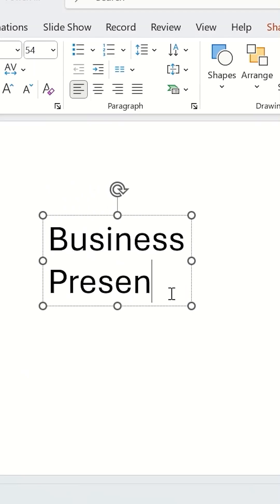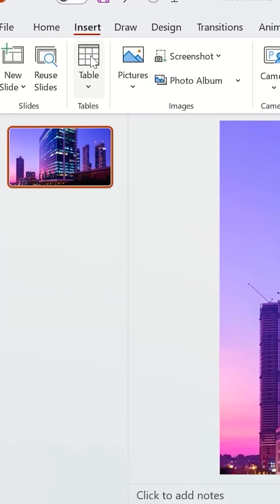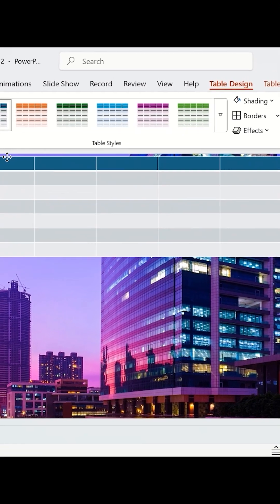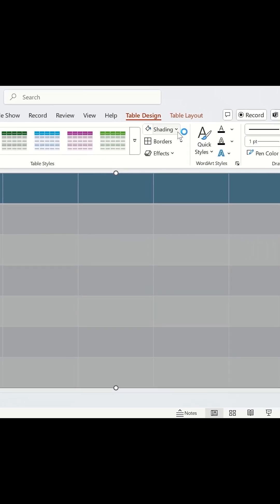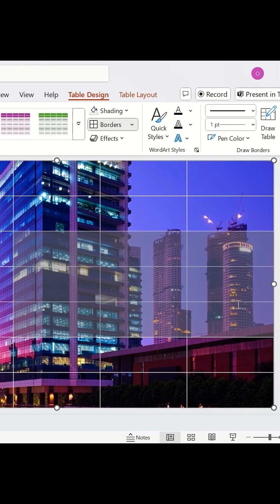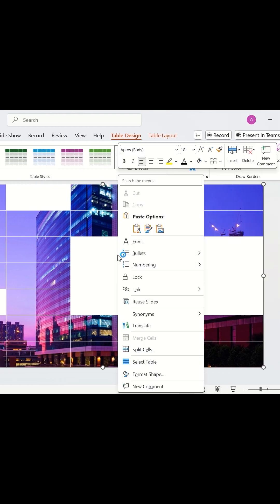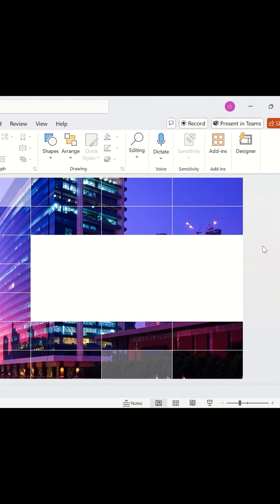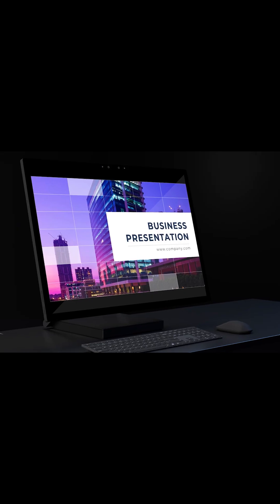PowerPoint Cover Slide Hack – Design in Just 1 Minute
Tired of dull PowerPoint slides? In this quick PowerPoint Shorts tutorial, I’ll show you how to create a stunning, modern cover slide using a simple table-based trick!

✅ Steps:
✔ Insert an image
✔ Add a 5x7 table and stretch it
✔ Remove fill, apply borders, and start styling
✔ Play with white fills & transparency for a sleek, modern look
✔ Add bold text—and BOOM! A stunning cover slide in 1 minutes!

⚡ Try it now & upgrade your PowerPoint game!